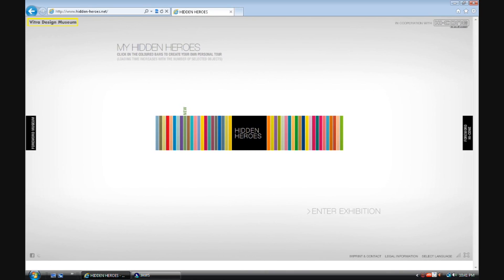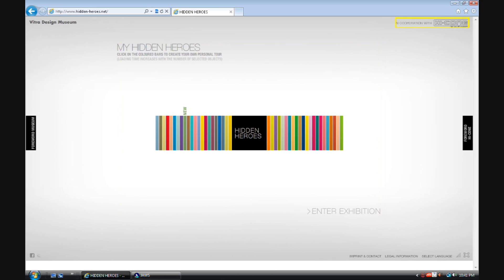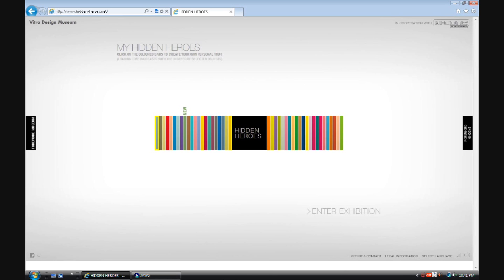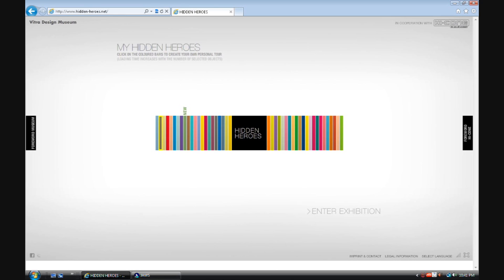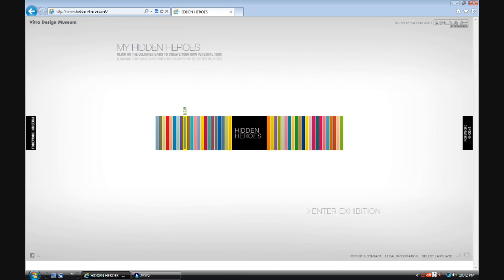Assistive technology program JAWS screen reader web accessibility demonstration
I created this demonstration of the JAWS screen reader attempting to access the"Hidden Heros" web site  for my assistive technology presentation at the 2011 AALL Annual Meeting.